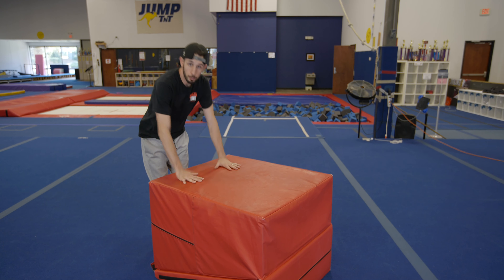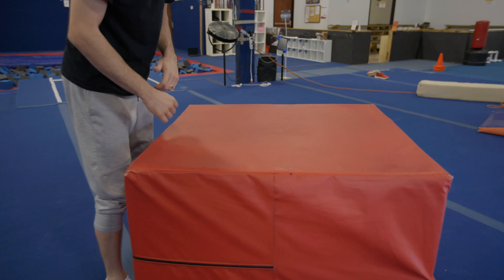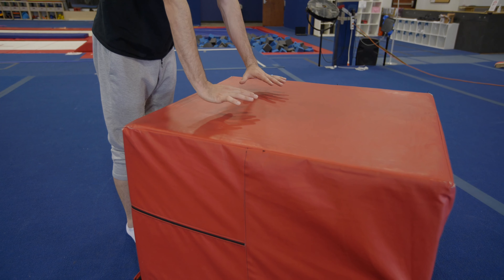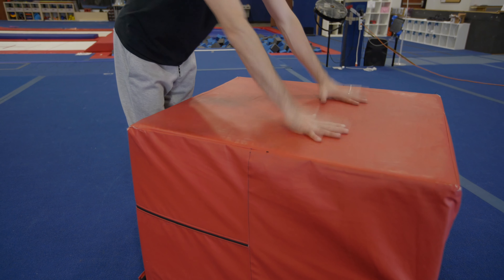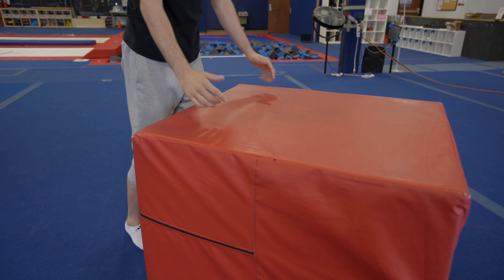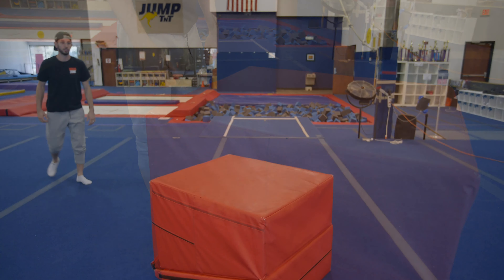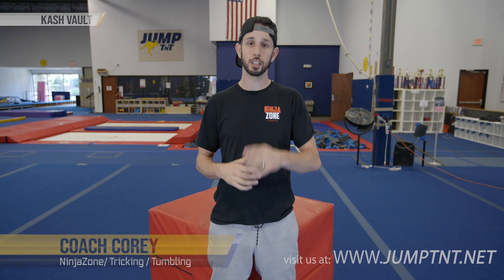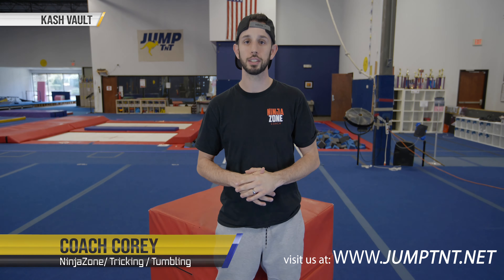Kash Vault - Jump TNT Ninja Zone Tutorial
Learn a kash vault with coach Corey in this video tutorial
Ninja Zone edition!

For all other video tutorials, please visit out YouTube page!